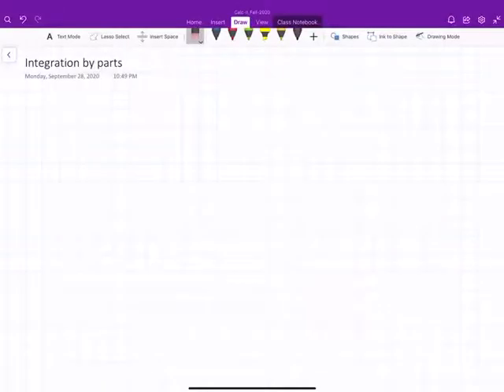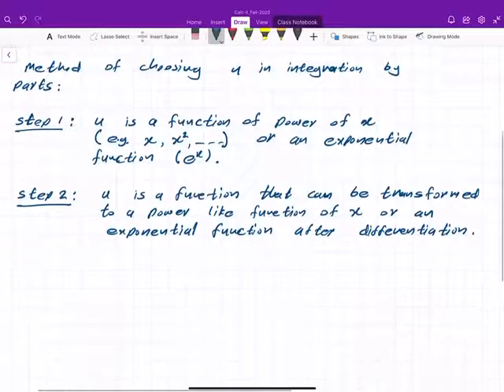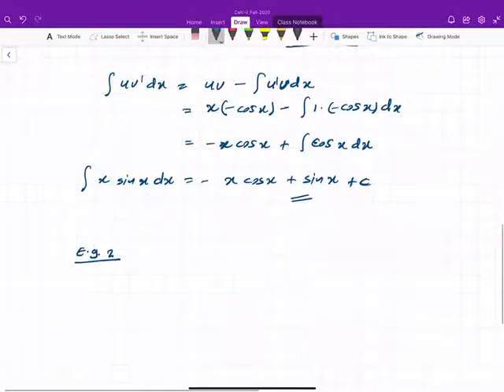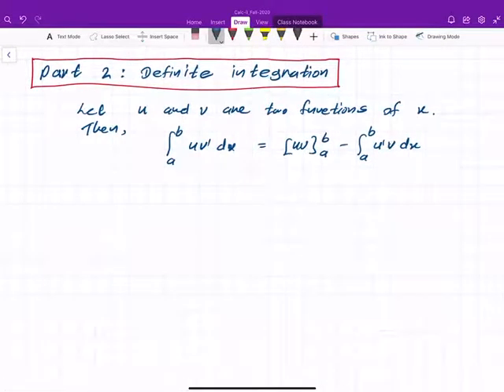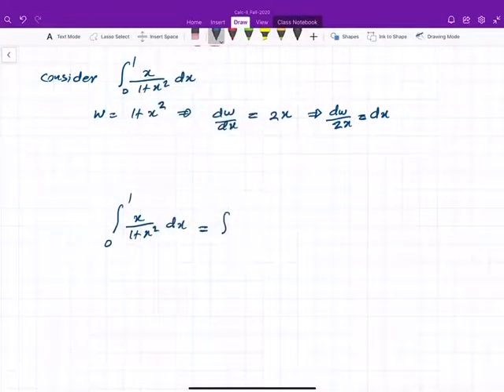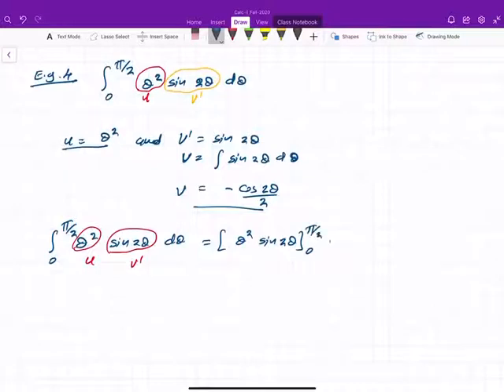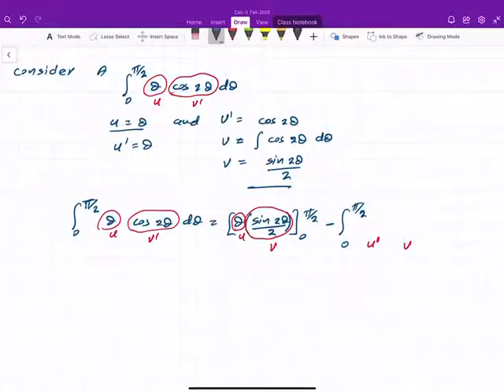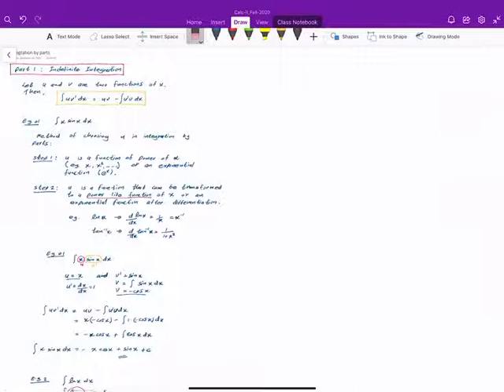Integration by parts